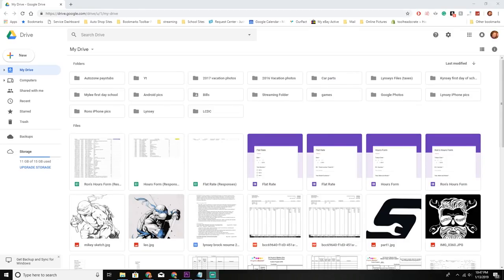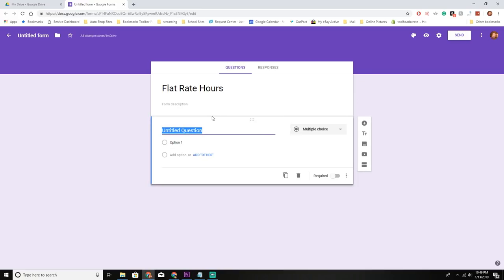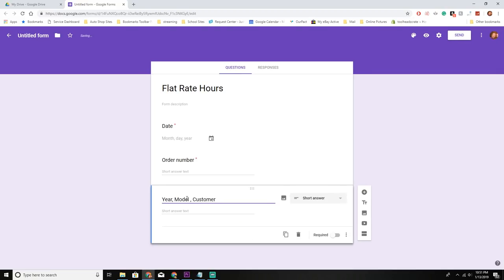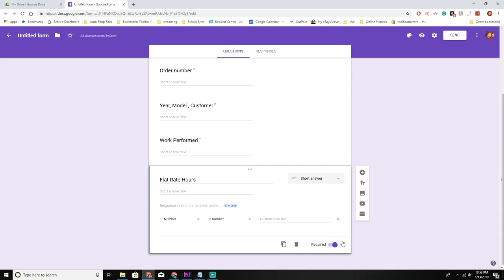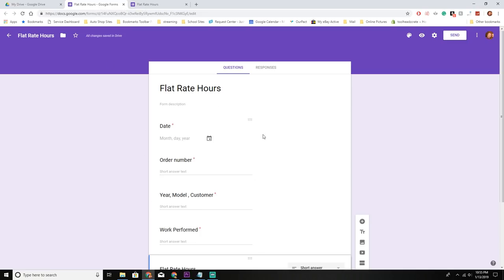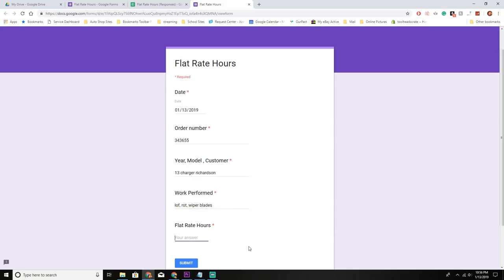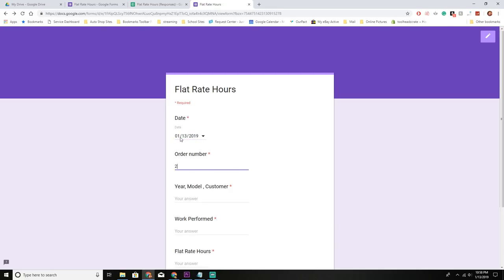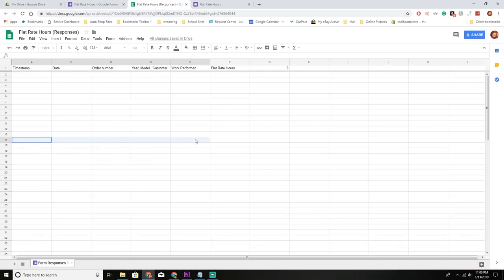HOW TO TRACK FLAT RATE HOURS - USING GOOGLE FORMS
Detailed video on how myself and Captain Ron keep track of all our flat rate hours using google forms.

He will be doing lots of cool videos for new and starting techs as well as an updated tool box tour very soon.

Special thanks to Xtreme DIesel and 4x4- Check them out

The Duramax:
7" BDS suspension lift spec'd out with...standard knuckles, upgraded fox shocks, dual steering stabilizers, rear drive shaft carrier spacer, Recoil Traction Bars.
2" Rear wheel spacers
7" Custom Exhaust tip by DCS Custom Fab
Rugged Ridge Rear Inner Fender Liners
All LED lighting
PPE Stage 3 Tie Rod Ends